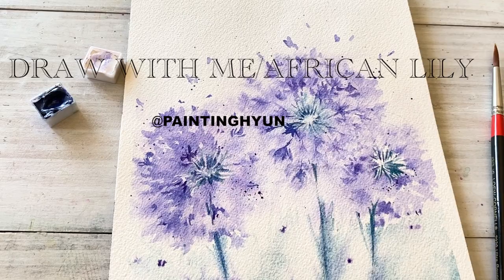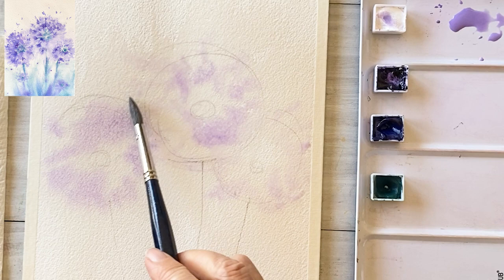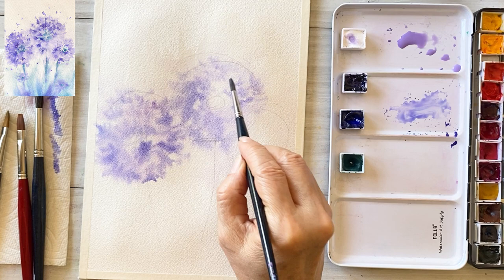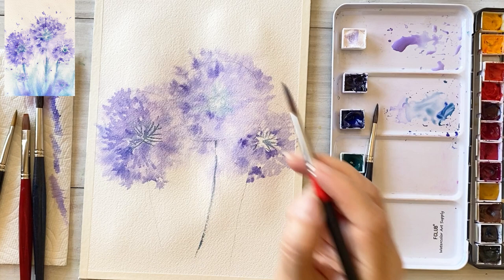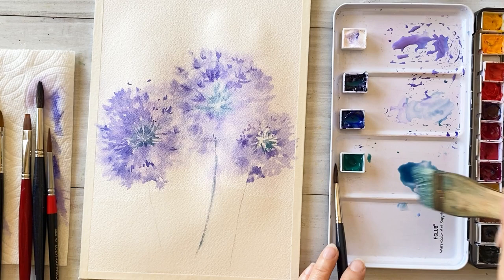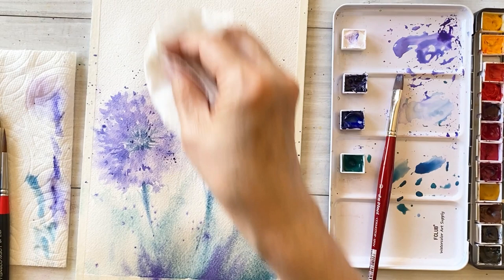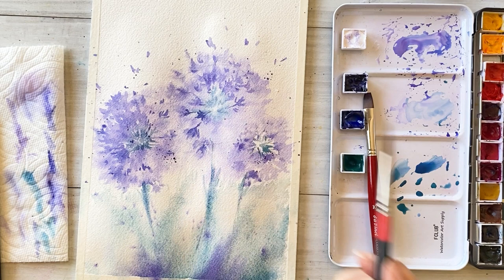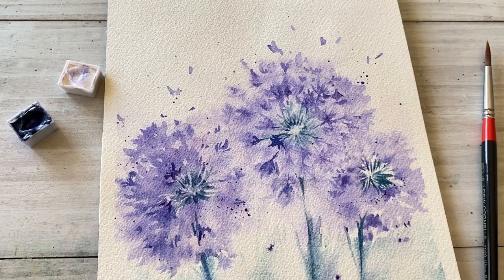10Min.How would you paint this without detailed sketch? African lily/ DRAW WITH ME/ Watercolor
Hello, friends! In this video tutorial, I will share how to draw african lily flowers that is using the loose style. It might be a bit challenging, but don't worry! I'll guide you through the process step by step.
When I paint watercolors, I generally follow the following order. I usually apply water to the paper first and then add washes of diluted color. Then, while adding darker colors, blend naturally with a brush. To depict the naturalness of the entire picture, I often use the splatter technique.

📍Color: White, Permanent Violet, Ultramarine Deep, Viridian.
📍Paper: Arches Cold Pressed 140 lb 10x7”
📍Brush: 5 Davinci cosmo top MixB. 6 Loew-cornell.